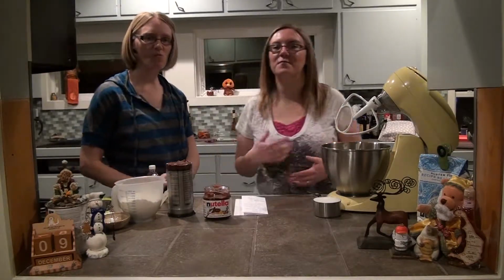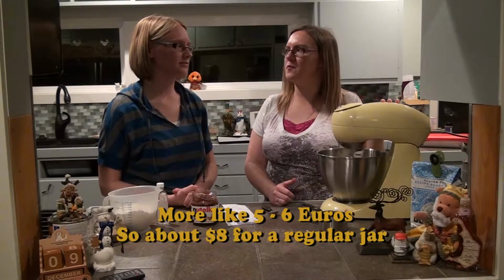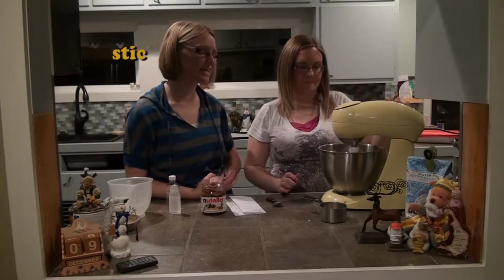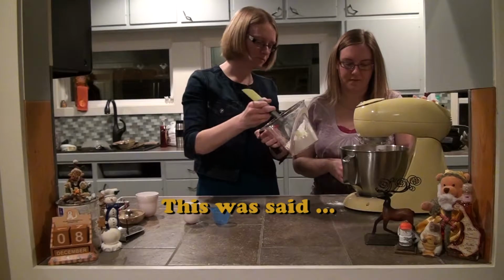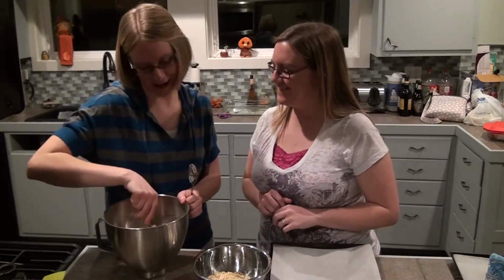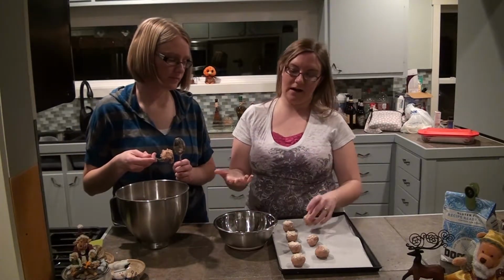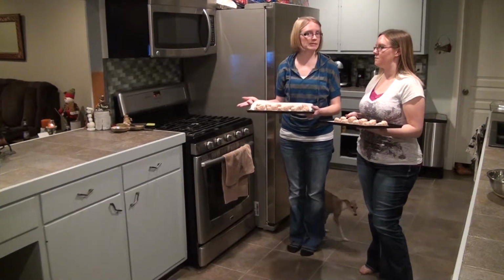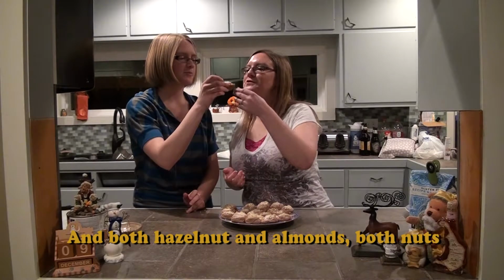Sugar & Spice cooks: Nutty Butter Sugar Cookies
The one will all the family stories.

Made for the 2glutenfreesisters.blogspot.com.